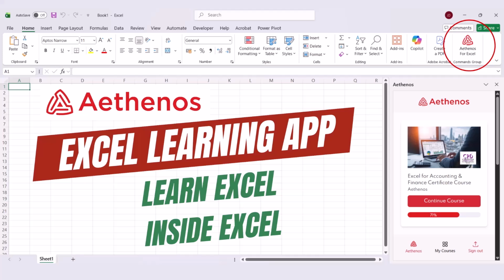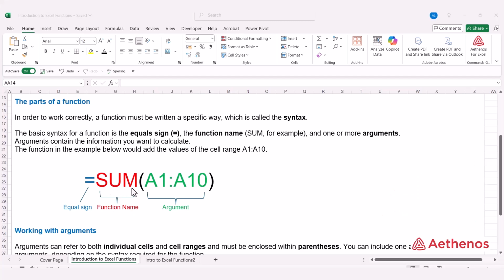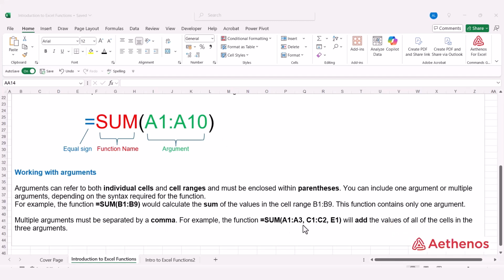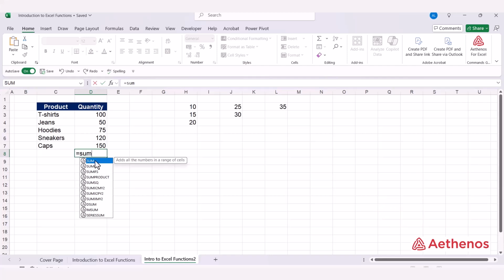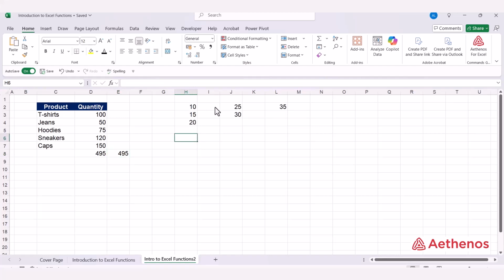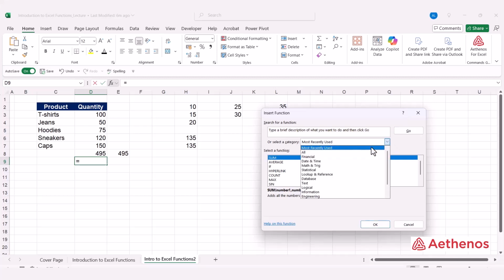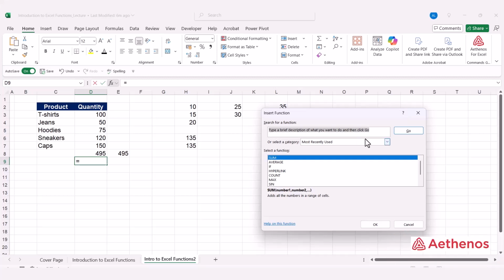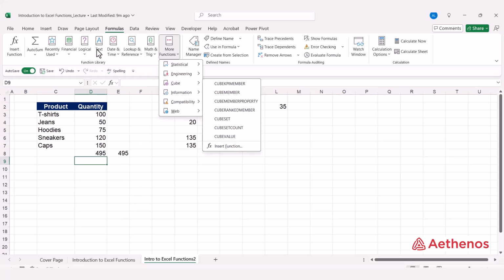Excel Formulas and Functions - Introduction to Excel Functions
All our courses come with free access to our innovative Excel learning App that provides a truly immersive learning experience inside the Excel application itself.